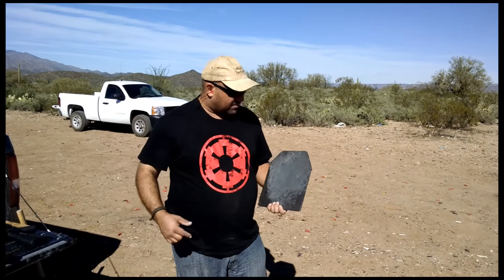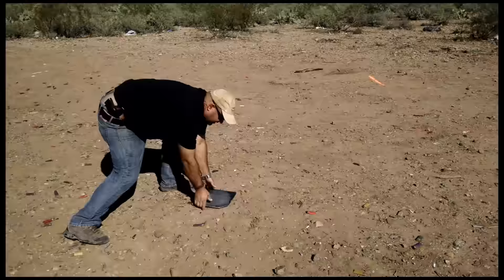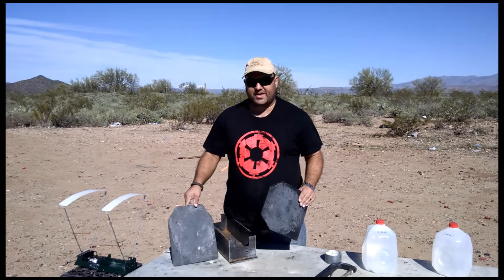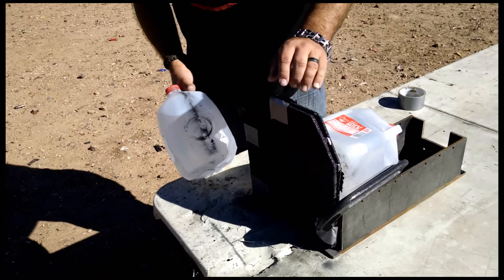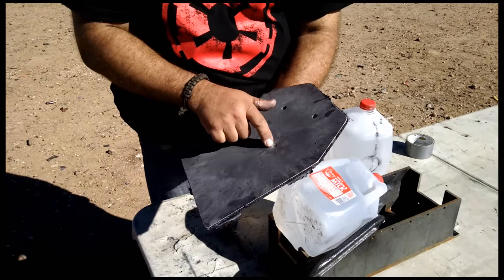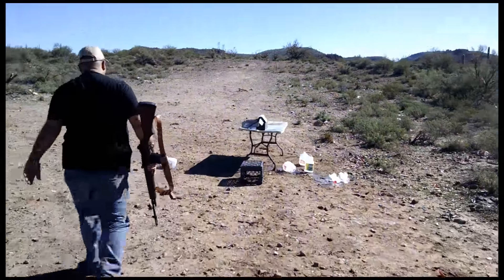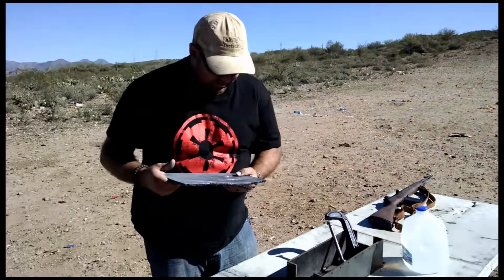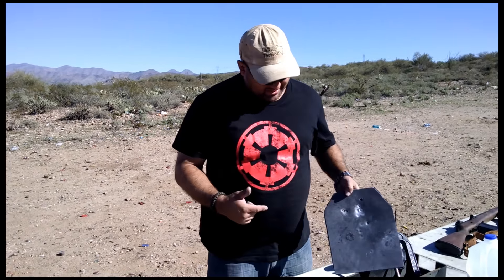Can your armor handle this? (AR500Armor level III test video) ***DEMONETIZED***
This is a demonstration of some of the strengths of steel armor. We hit an AR500Armor.com level III plate with a hammer and fire several shots of 7.62x51mm M80 ball from a 22" M1A into the same spot on the plate.